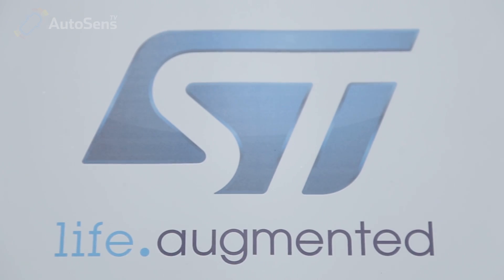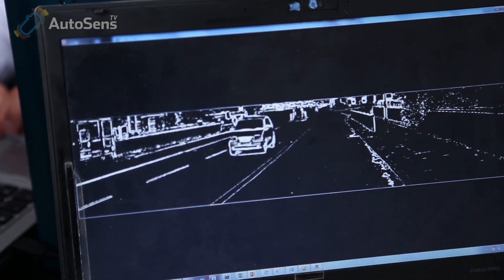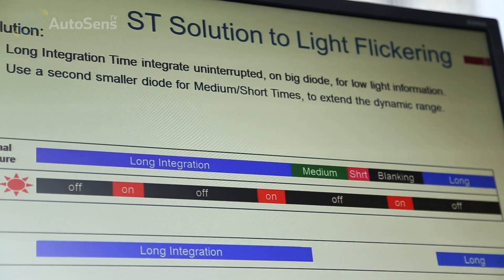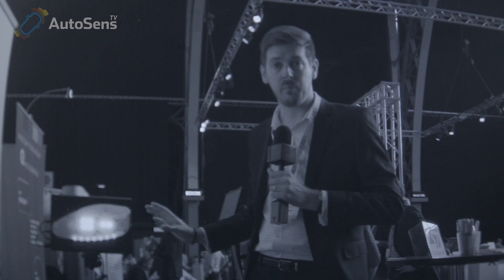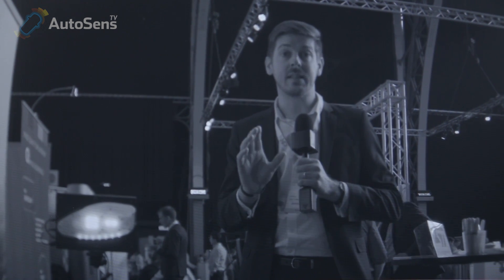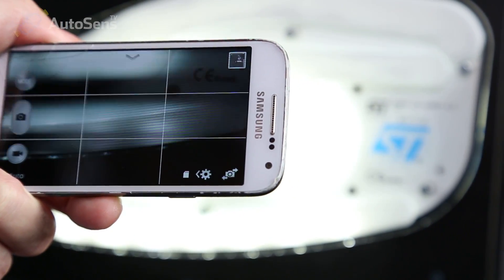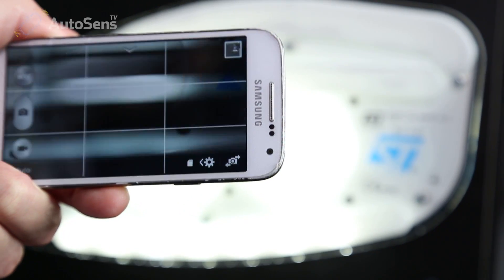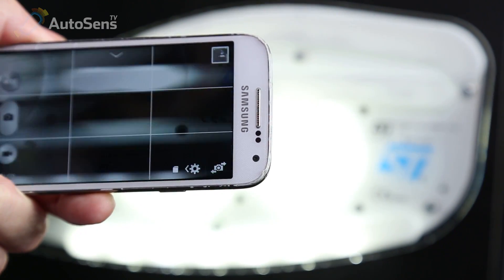ST Microelectronics' Sylvie Gounet interviewed at AutoSens 2016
Alex Lawrence-Berkeley interviews ST Microelectronics' Sylvie Gounet at AutoSens 2016, held at AutoWorld in Brussels, Belgium.

The event, held in Europe and the US, is the world's leading vehicle perception conference and exhibition.